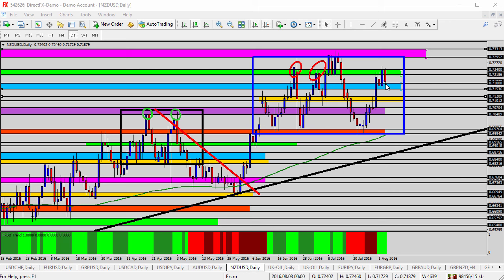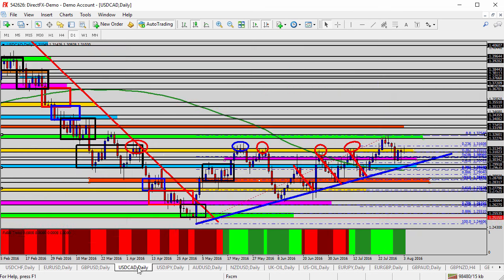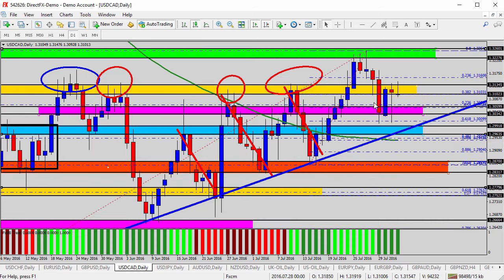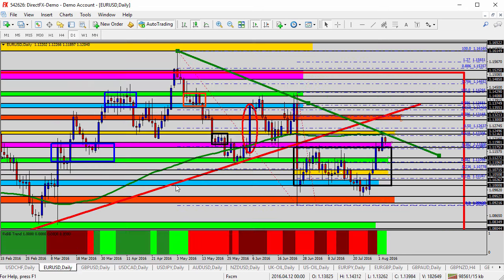How To Trade Forex - Forex Update: Watching for Intraday Support on EURUSD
Moving on over to the EURUSD. As I just mentioned, we have a lot of news over the next 48 hours or so, as we go into Friday morning. A lot of news that could definitely affect the Euro. Currently we’re kind of stuck here on the EURUSD between resistance and support. Resistance of the trend line, the green trend line. Resistance of the 100-period simple moving average that yesterday found resistance into that level. We spoke about that during the Trade Room.

Currently the pink-shaded area here in the middle of the chart, right around the 1.1200-level or so is support, but again, that could all change in just the very new few minutes with the ADP non-farm and over the next couple hours with the news coming up at 10 and 10:30. The ISM non-manufacturing PMI out of the US. And then again, the UK interest rate monetary policy tomorrow could bleed over here to the EURUSD as well.

So, again, significant volatility could be expected. What we’re going to watch for today, and let’s go ahead and take it down to the four-hour timeframe. As we look for this, if we get negative news out of the US, negative news out of the US, ADP, ISM comes out negative today, we look for support here and the market to turn back towards the yellow-shaded area, possibly even testing higher above that yellow-shaded area.

Any positive news, ADP or the ISM today, could begin the downfall of this currency pair once again as it pushes back through 1.1200, 1.1175, the pink zone. We begin to look for it to head on back down here towards this green-shaded area into the 1.1100-level towards the bottom here or in the middle of the chart. So, we’re definitely watching the news to see what happens. Negative news for the US sends this back higher. Positive news for the US sends it back lower. The key level to watch today I think will be that pink-shaded area, just underneath the 1.1200-level.

Holding that as support, negative news, we’ll look for this to bounce higher. Positive news, a breakdown of the pink zone, let’s look for opportunities to go short on the EURUSD at that point over the next few days.